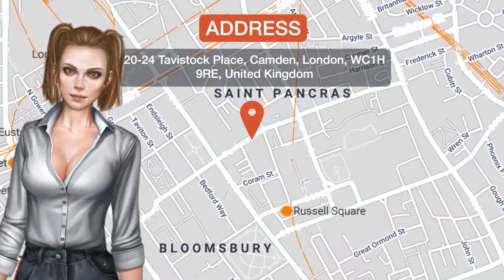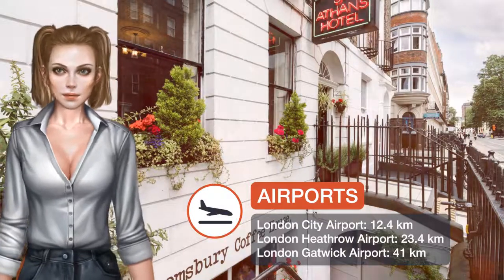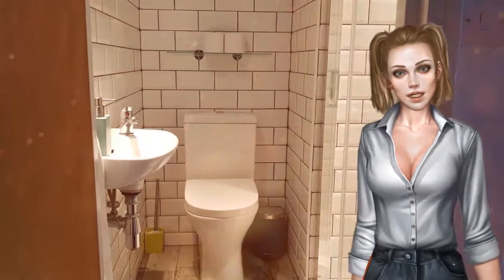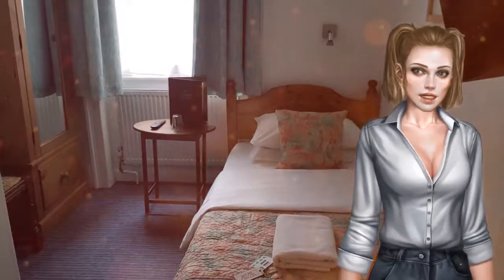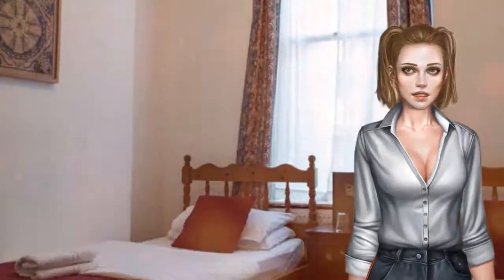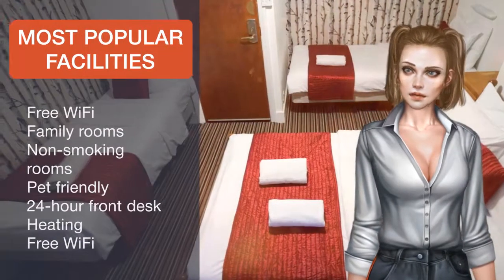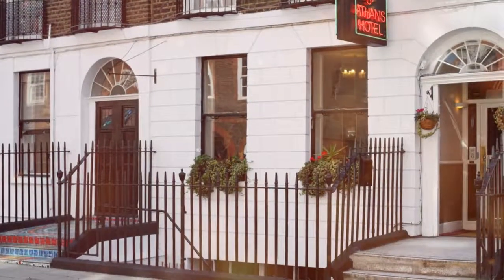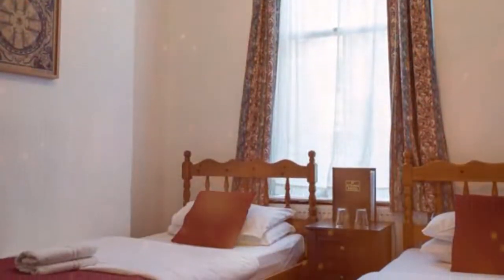St Athans Hotel ⭐⭐ | Review Hotel in London, Great Britain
The St Athans Hotel is family-run, simple and clean. In central London, it is within walking distance of the British Museum, the University of London and the New British Library. Free WiFi is available throughout the hotel and luggage storage is provided. St Athans offers rooms with shared bathroom facilities, including showers and toilets, in Bloomsbury, an area once home to writers Charles Dickens and Virginia Woolf. Some rooms also provide baby cot services. This individually styled hotel is within several Georgian town houses (Grade II Listed status), with interesting original features. There is also a lounge area for guests to relax in. St Athans is a short bus ride away from the West End, with its many shops, theaters and Madame Tussauds.